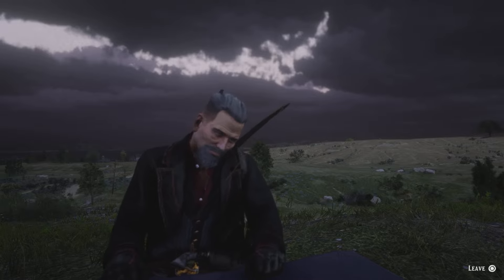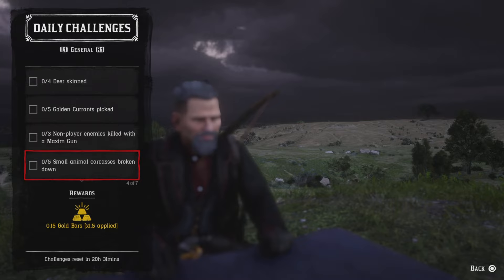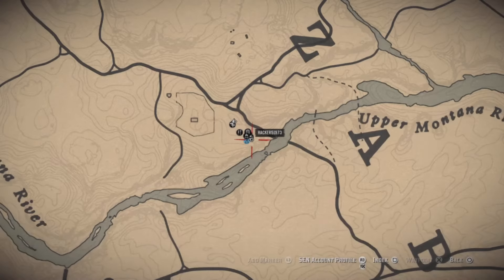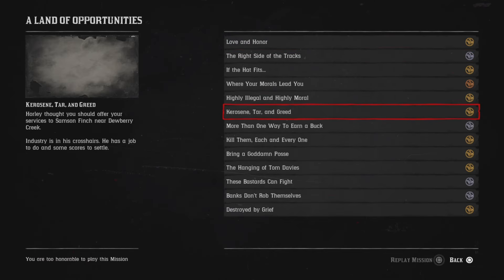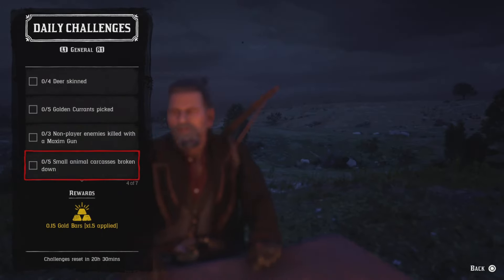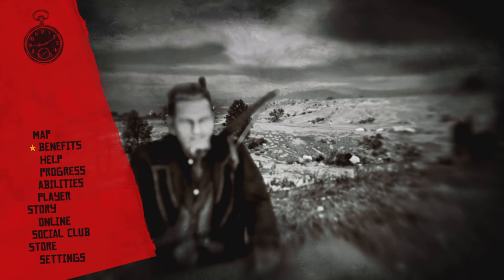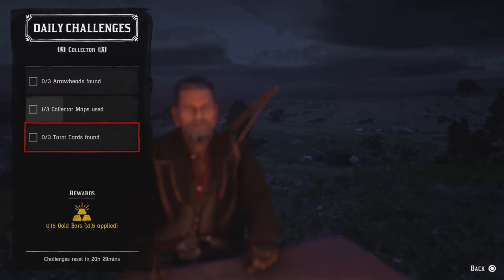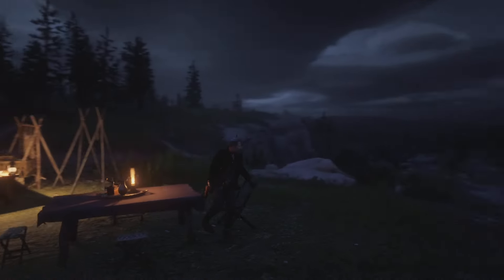Red Dead Online Daily Challenges & Madam Nazar's Location 8/3 - Rdr2 Online Daily Challenges